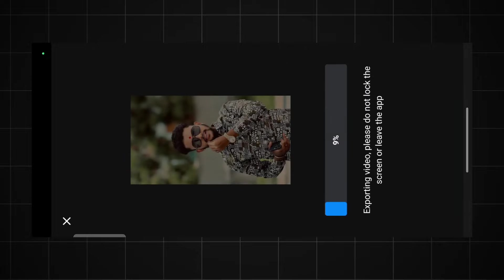गोलीगत धोका..🤍😂 Reels Video Editing | Instagram Viral Dj Remix Reel Editing | Vn Code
1 - Instagram Trending Reels Video Editing VN
2 - Its yasha editz VN Code Video Editing
3 - Marathi Viral Song Reels Video Editing
4 - Beat Sync Reels Video VN Code
5 - Trending reels Attitude Video Editing VN

हे जे मटेरियल आहे ते तुम्हाला आपल्या टेलिग्राम चॅनेल वरती मिळून जाईल..

We have used some pictures or music in this video for education and example purpose only, which we do not owner.